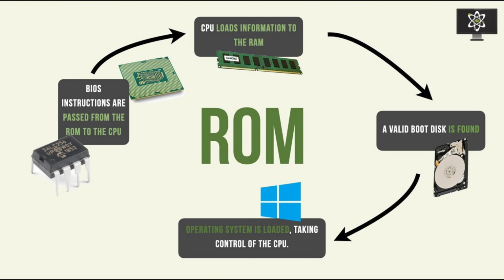Computer Terms for Beginners: Term 2 - ROM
Feel free to donate so I can upgrade my streaming and recording equipment

TimeStamps:

00:00:00 - Intro
00:00:24 - Computer Definition
00:00:34 - What is ROM?
00:00:44 - What does ROM do?
00:01:16 - Outro